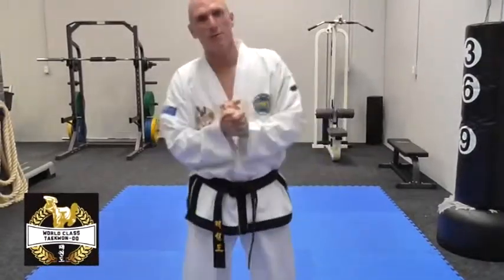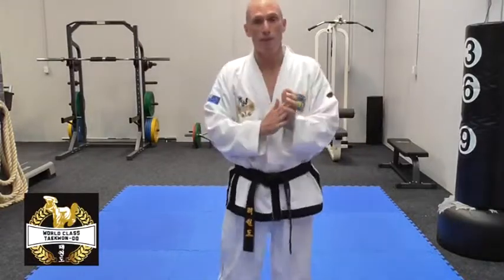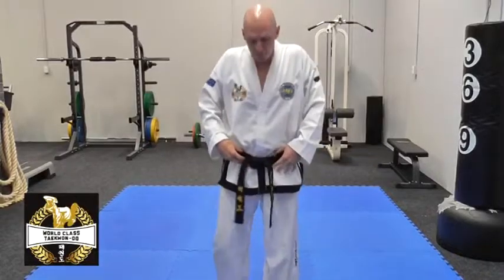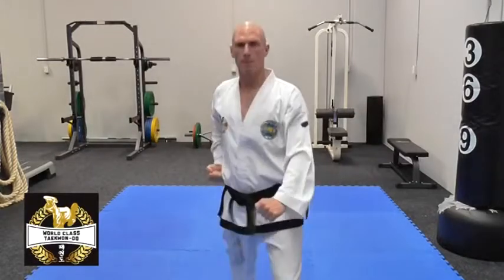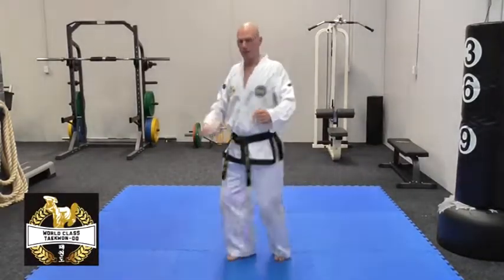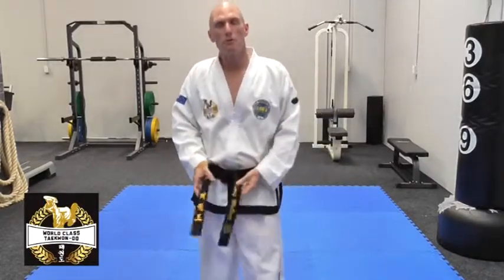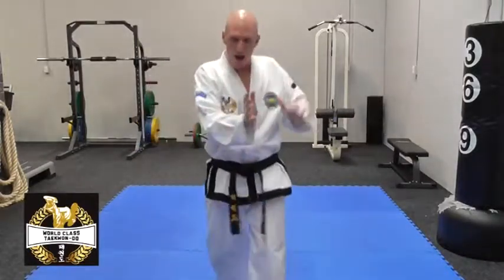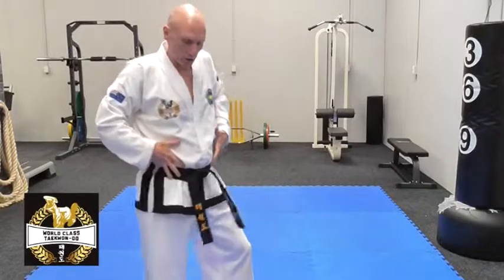TKD Performance Tips 33 Develop power from your hips to improve your patterns with World Champion